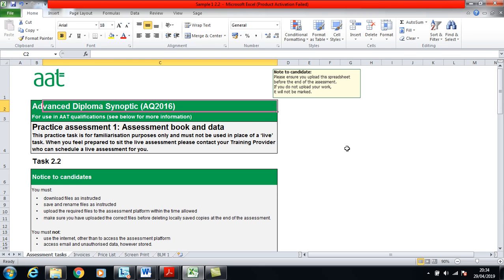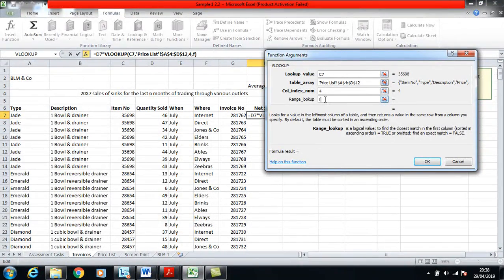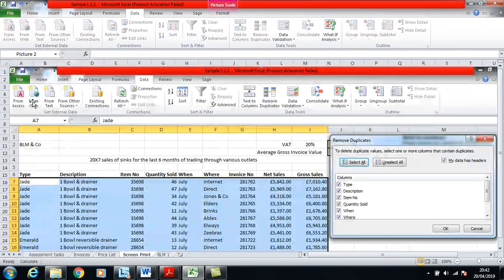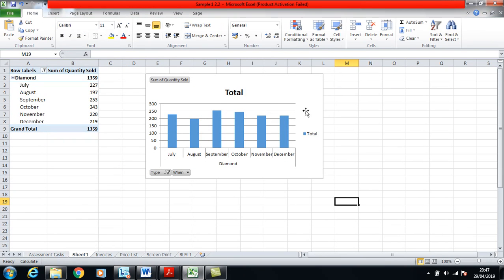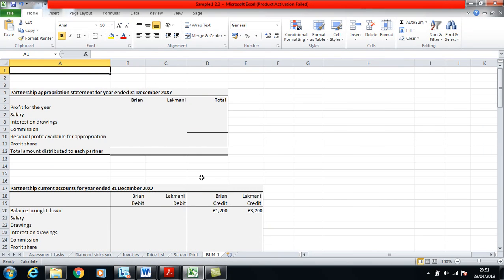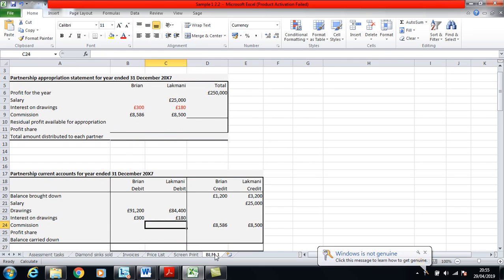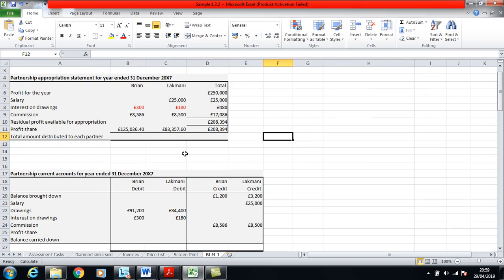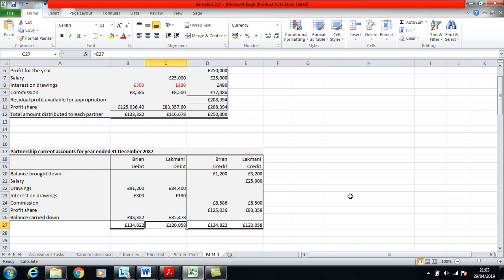AAT Level 3 Synoptic Assessment - Sample 1 Task 2. 2